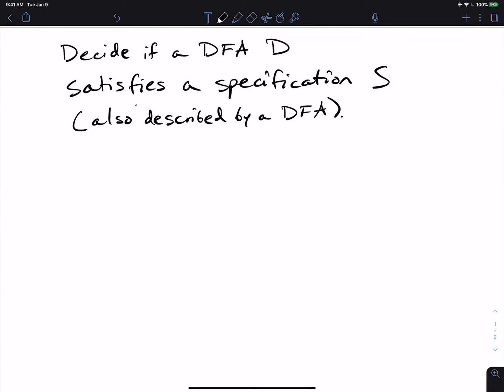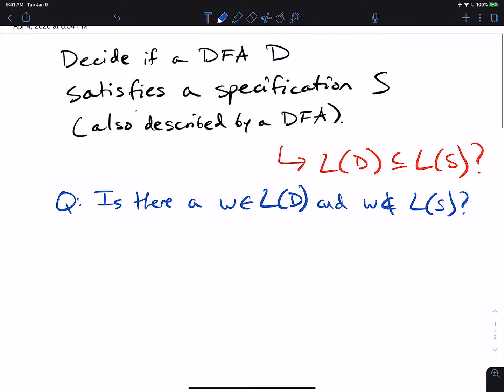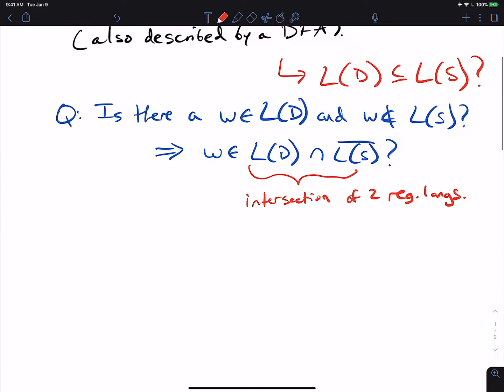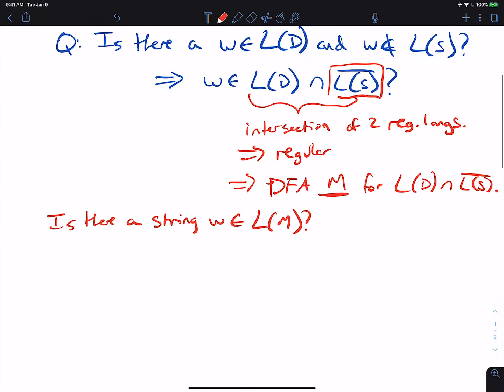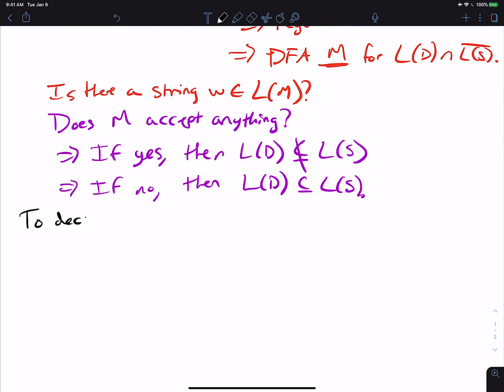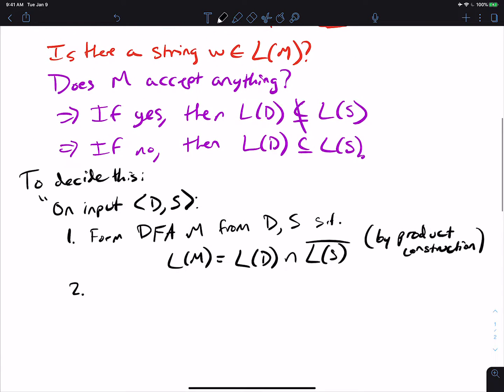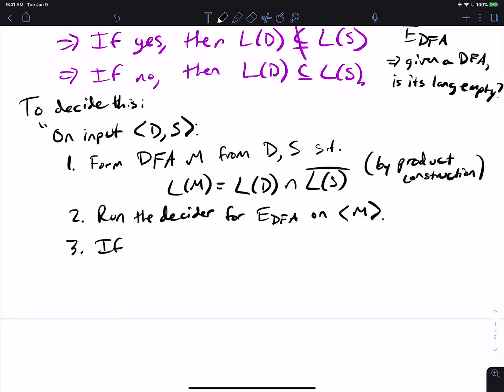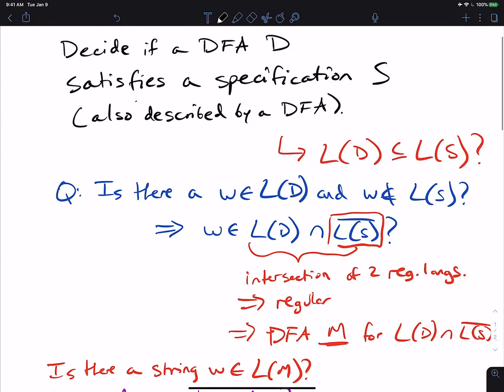How to check if a DFA satisfies a specification (SUB_DFA)!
Here we show that it is decidable to check if a DFA satisfies a specification, given by another DFA. We reduce the problem to determining if one DFA accepts a string that the other does not. Then, this is equivalent to applying the product construction and determining if that resulting DFA accepts anything. Then we run the decider for E_DFA on that DFA.

▶ADDITIONAL QUESTIONS◀
1. Would this work if the specification is a CFG or PDA?
2. Would this work if the given machine was a PDA, and the specification was a DFA?

are undecidable.